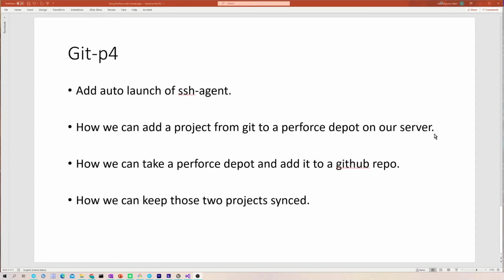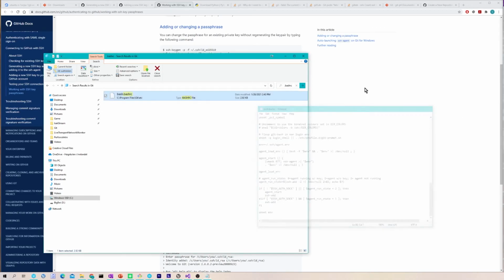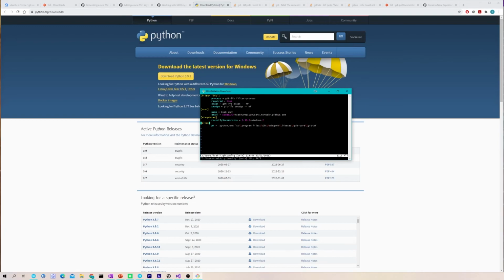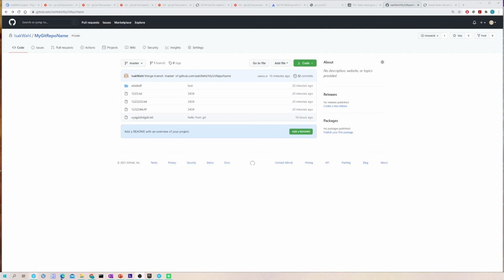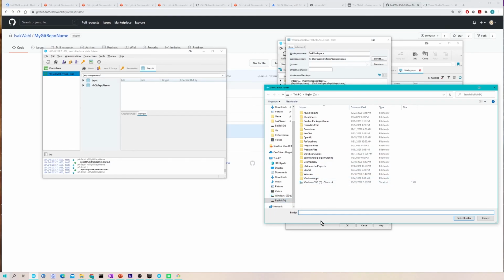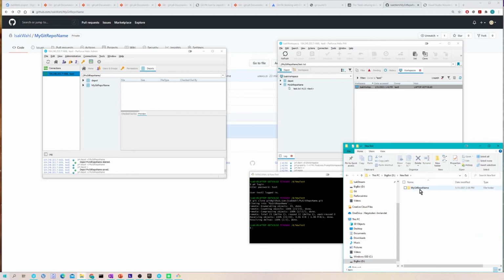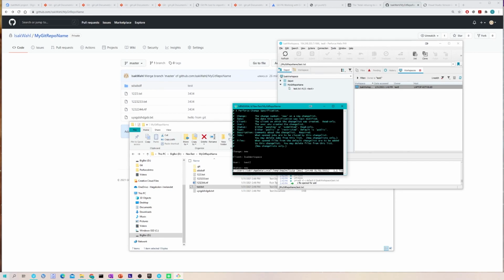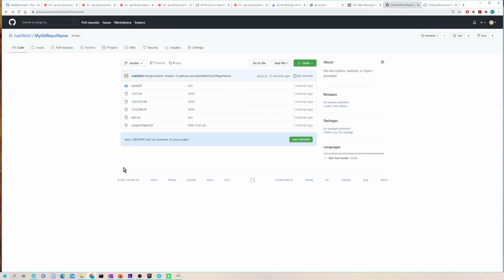How to Use Git-P4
Edit:
- Do not submit changes to Perforce using the same client workspace that git-p4 uses and vice-versa
Make a new workspace and not the one we create in this video for git-p4. If you dont do this, you won't be able to pull n push your changes back onto the github repo later on! You can safely follow everything we are doing in this video for now. But once you are going to be working in perforce you have to make a new workspace. This workspace is the one you will be using when connecting to peforce, unreal and msvs, in the next video I did not create a new workspace unfortunately.

git config --edit --global
Keep the formatting the same for the alias below.
Your path might differ!
[alias]
    p4 = !python.exe 'c:\\program files\\Git\\mingw64\\libexec\\git-core\\git-p4'

p4 set P4PORT=ip:port
p4 set P4USER=username
p4 set P4PASSWD=password

This was the only way it wroked for me to get a github repo and submit its files to our perforce depot. I have seen people do:
git p4 sync //path/in/your/perforce/depot
in an existing git repo
Thought that did not work for me.

p4 login
git clone sshlink from ghithub
Create depot with same name as the github repo name
create a workspace, be sure the mapping is correct.
Add a file to your workspace and submit it to the depot (crucial for git p4 clone to work).
connection then environment settings.

git p4 clone //depotpath/@all /path/to/your/git/repo/
git p4 rebase
git p4 submit

You can probably learn more git hub commands to make this safer.
If you want to keep working between git and p4 then I really recommend that you read these two articles.

Test that it push back to github works
Add file in perforce
go to your file location of your workspace, add a file, go to p4 and mark for add then submit the changelist.
git p4 rebase
git push,  if you get warning message
git pull - error message then
git pull origin master --allow-unrelated-histories

now you can:
git pull
git push

your files should now be in you github repo

You might get some errors in different scenarios than what shown in the video if that is the case then google the error message, and most likely you will find a solution.